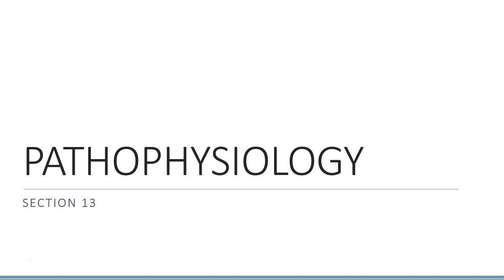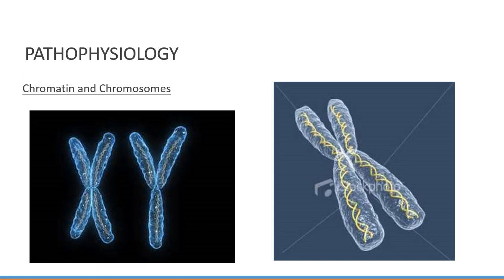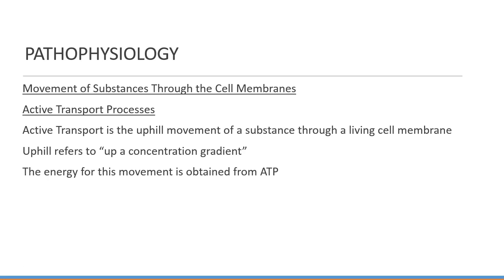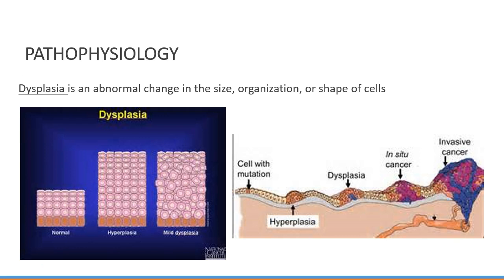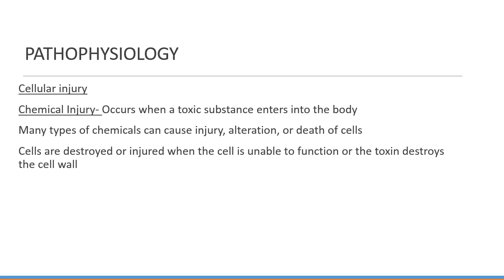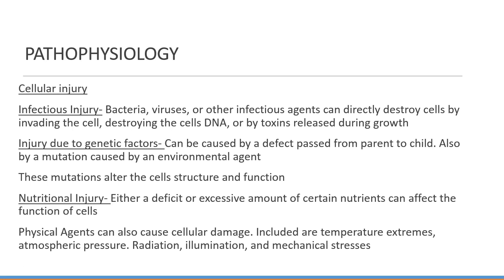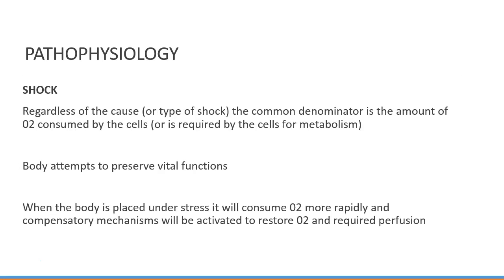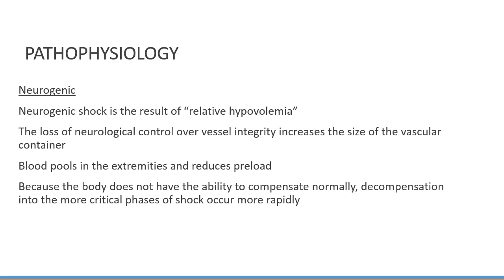Pathophysiology Review for ALS Providers Lecture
Pathophysiology Review for ALS Providers Lecture.- No Course Name - Instructor Wendy Younger, Paramedic (Program Manager, EMS University). CAPCE Accredited Online CE and EMT Refreshers available